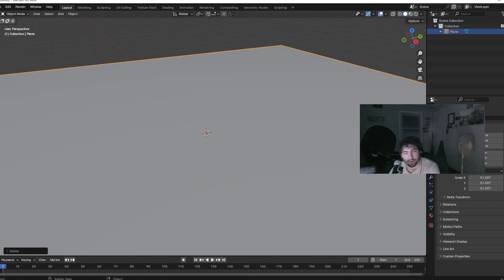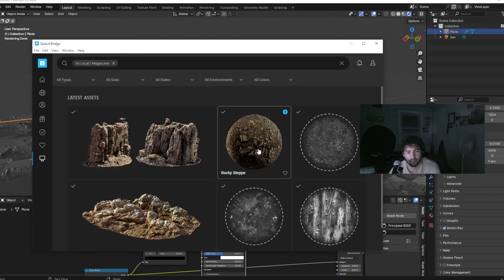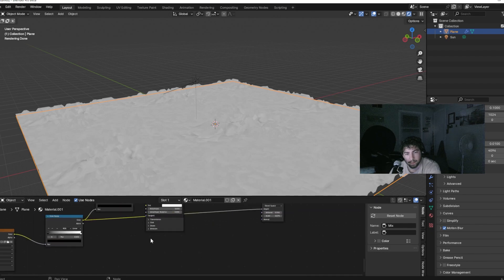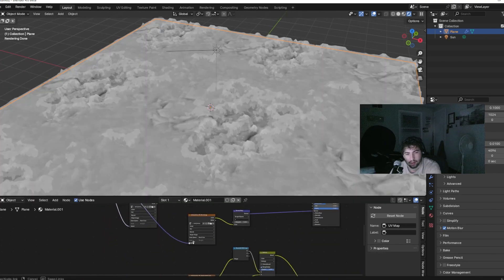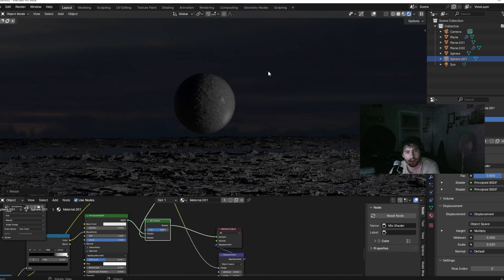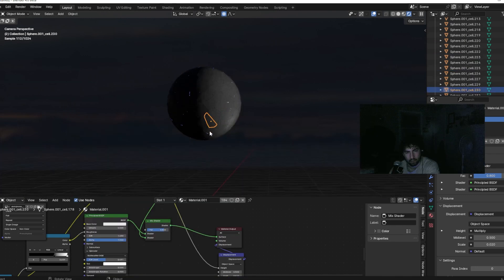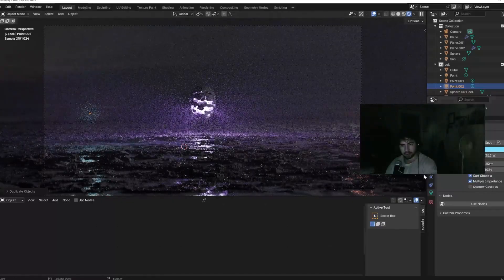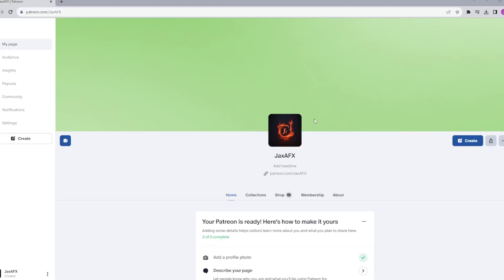Beginner Cinematic Fantasy Blender Scene Tutorial - 2 Minute Tuts